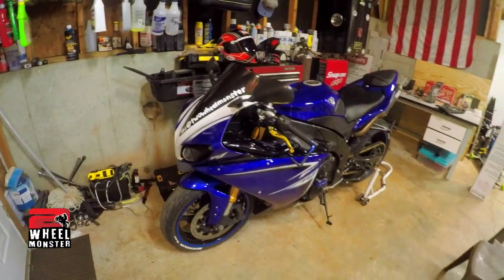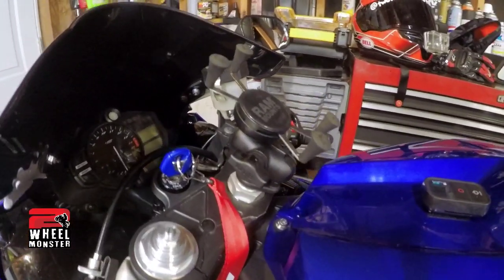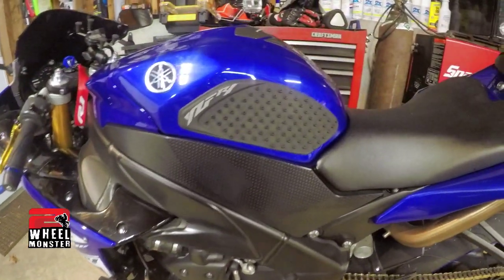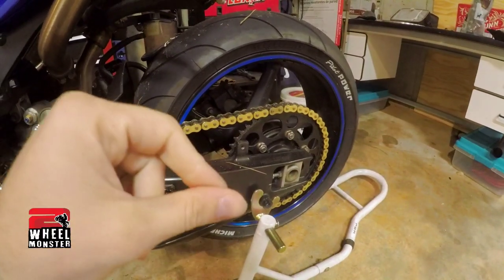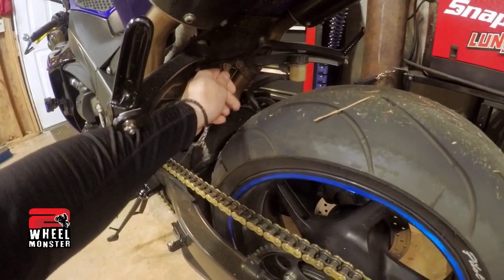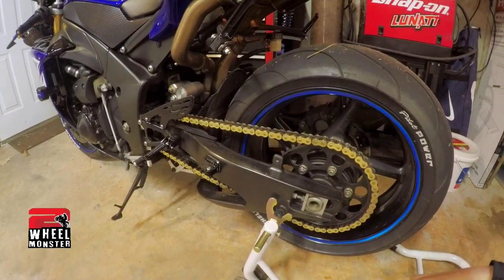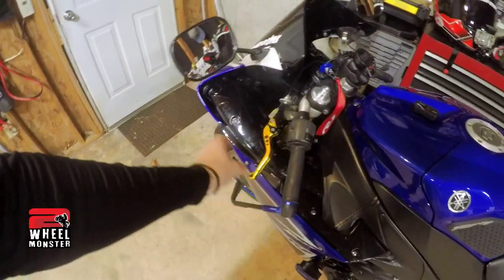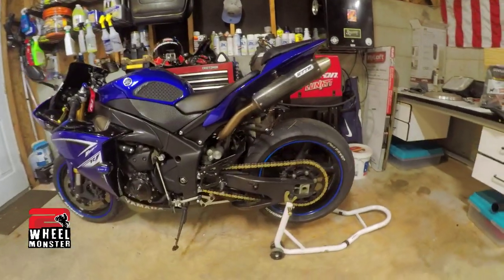Yamaha R1 Mods